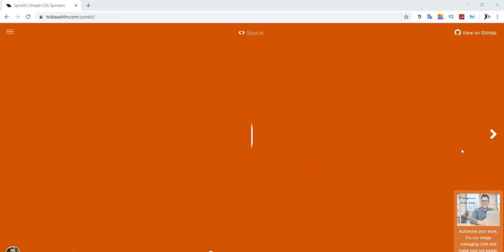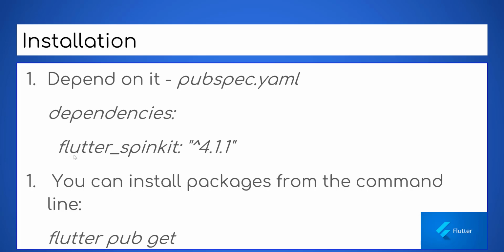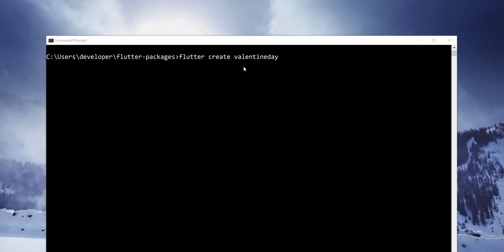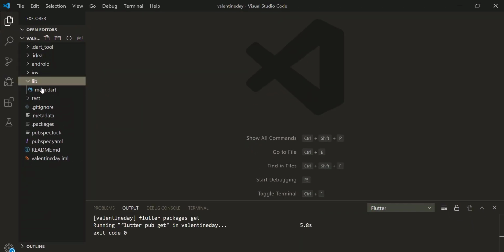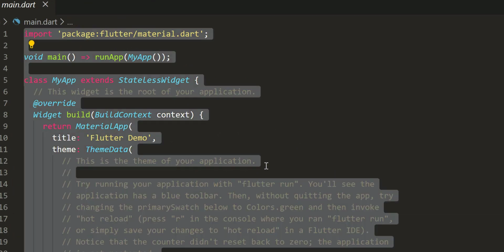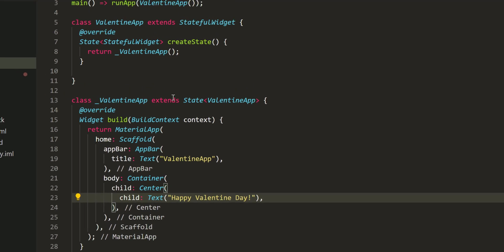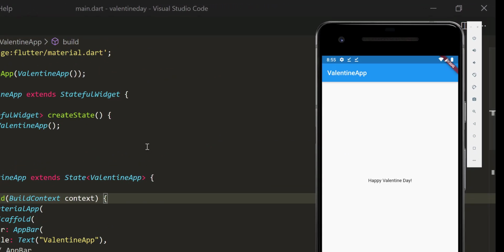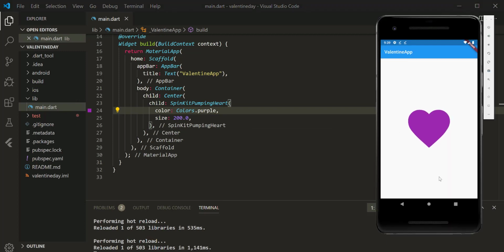How to use flutter spinkit, a loading indicators package for flutter application.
🔥 Building Quiz Flutter Application with Laravel 6 in 2020!

In this tutorial, we are going to learn how to use flutter spinkit,

A collection of loading indicators animated with flutter.

Heavily inspired by @tobiasahlin's SpinKit.

SpinKit - is simple loading spinners animated with CSS.

Enroll  Courses Today!

🔥 🔥Building GraphQL Server with Laravel 5.8! is available!

Check flutter tutorials

Happy Learning!!